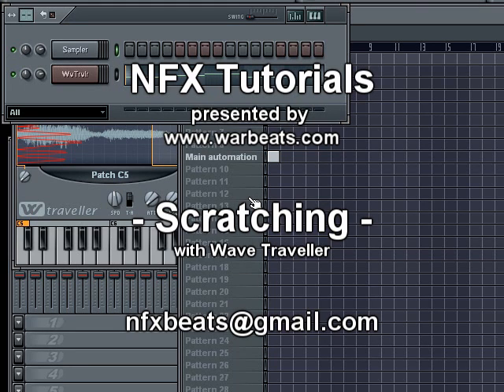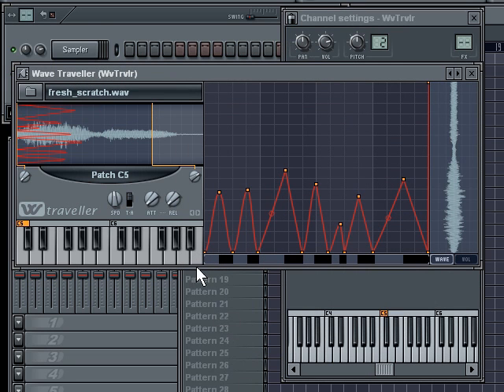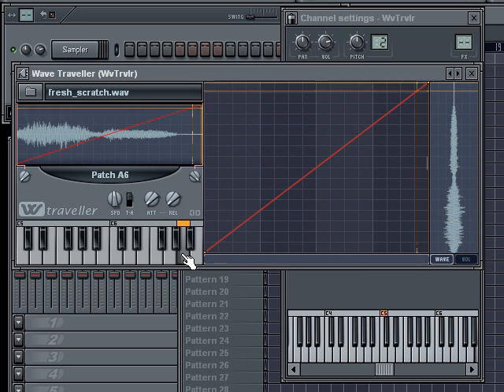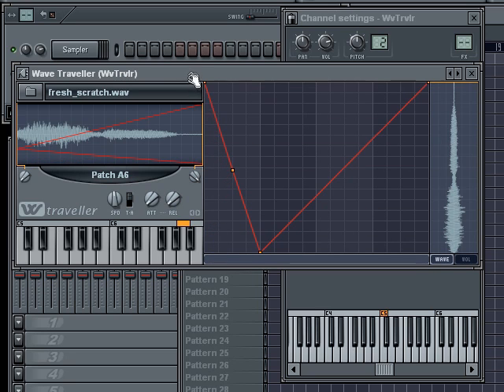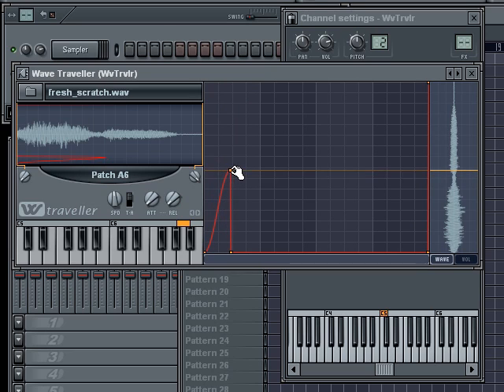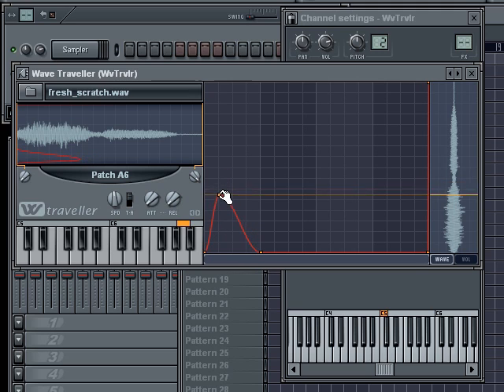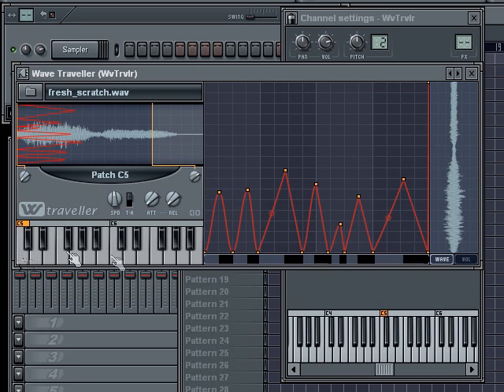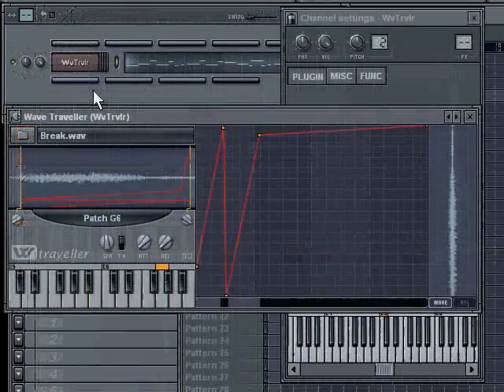FL Studio - Wave Traveller to make DJ Scratching - Warbeats Tutorial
: If you make beats in FL Studio you may want to incorporate some scratches without needing a turntable. This tutorial shows you how to do it with the Wave Traveller.